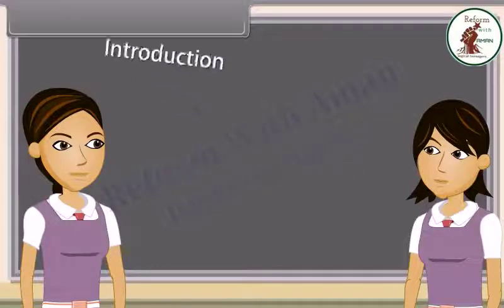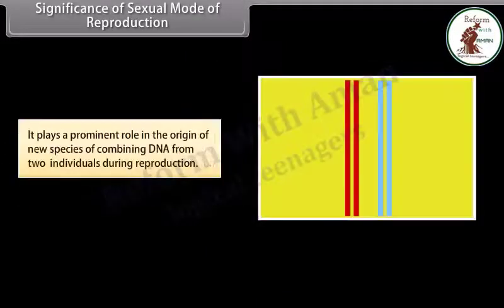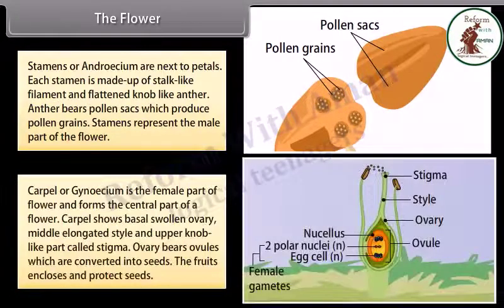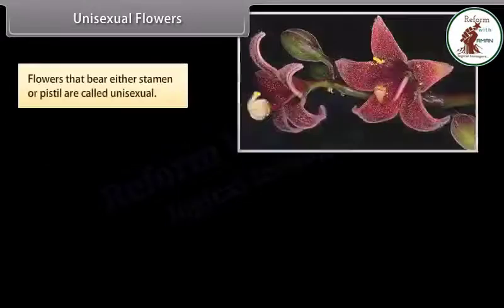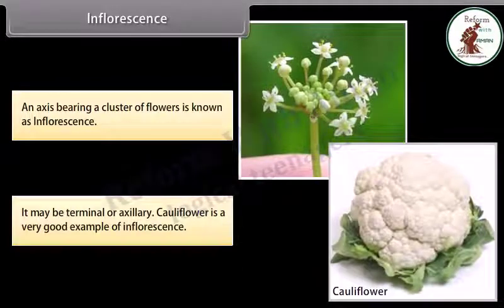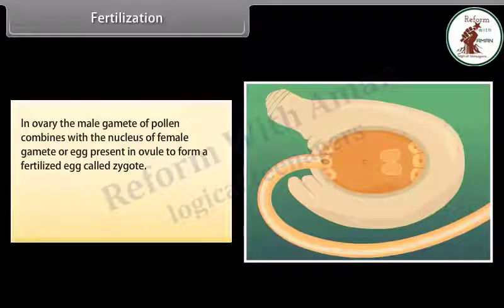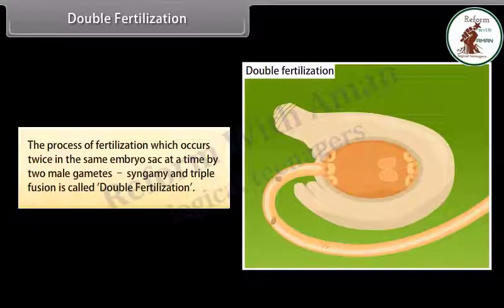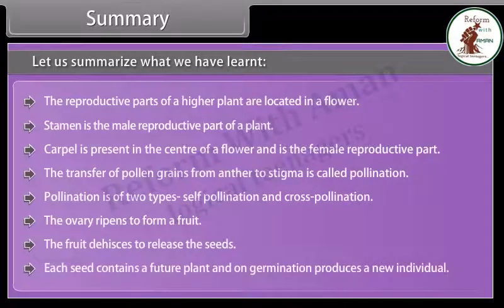Sexual Reproduction | Udaan Batch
Hii/सलाम

Regards
@REFORM WITH AMAN